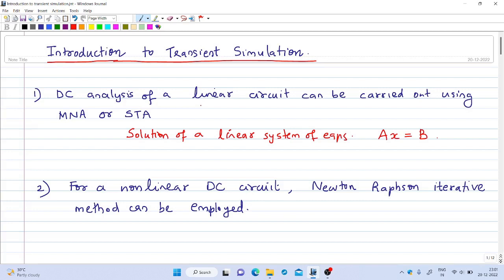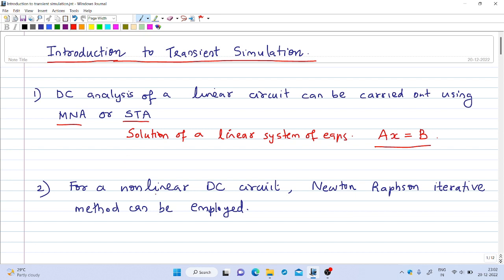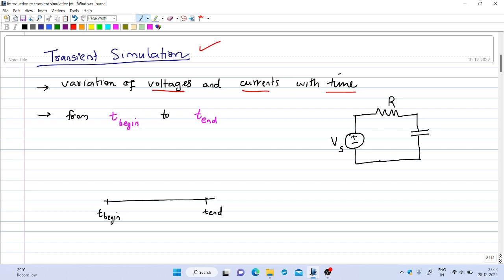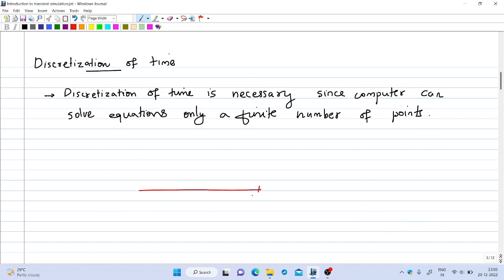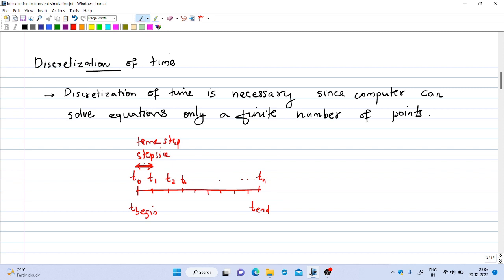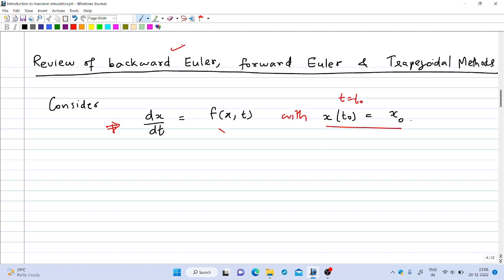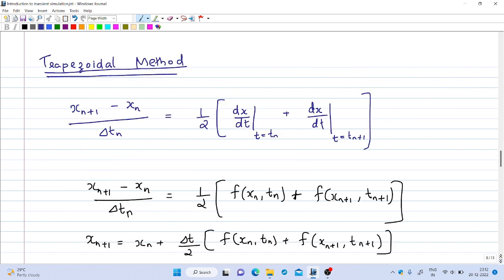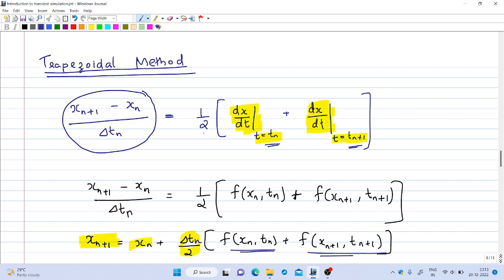Digital Simulation : Lecture 12 | Introduction to transient simulation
Brief review of Forward Euler, Backward Euler and Trapezoidal Method